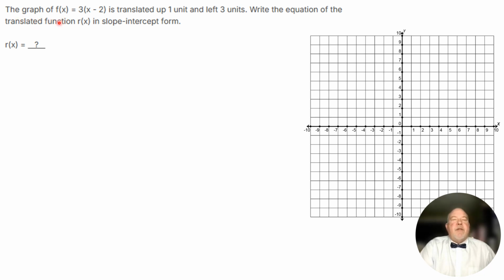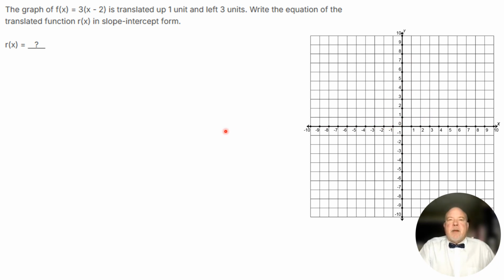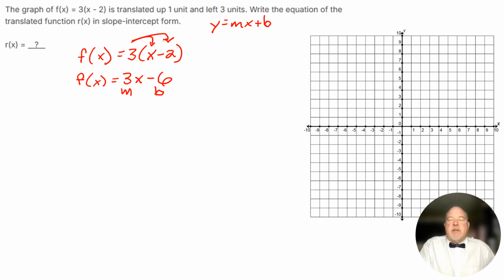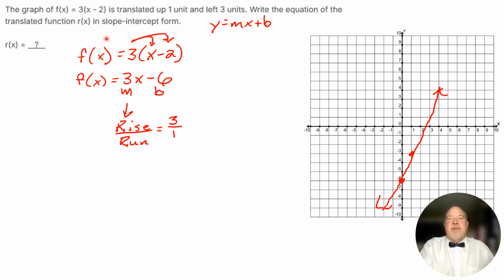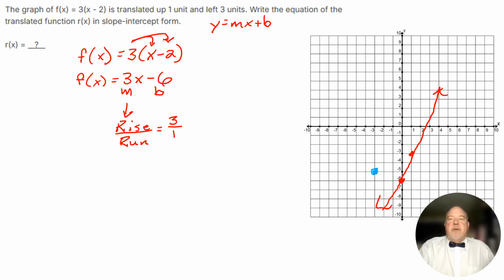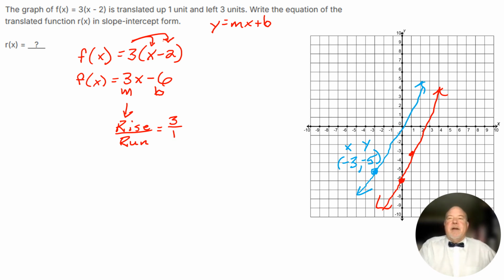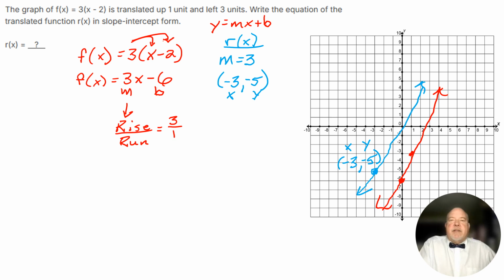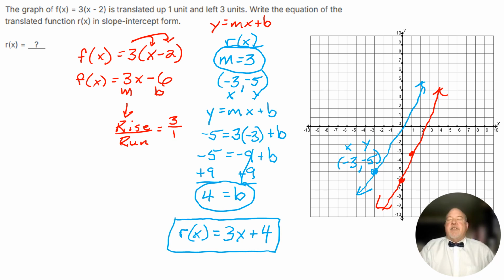How to Translate a Linear Equation (JT3Q42R)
Learn how to translate a linear equation using an example problem.